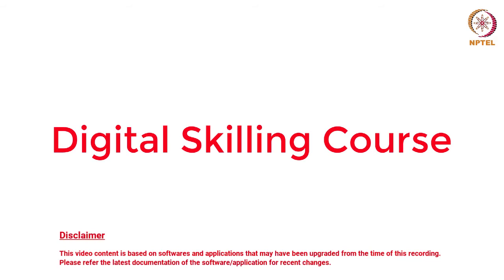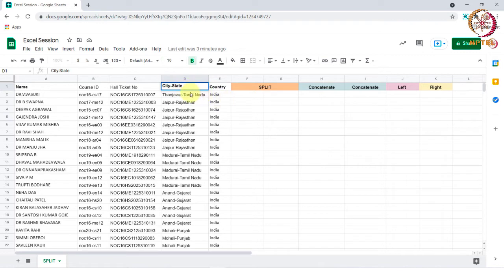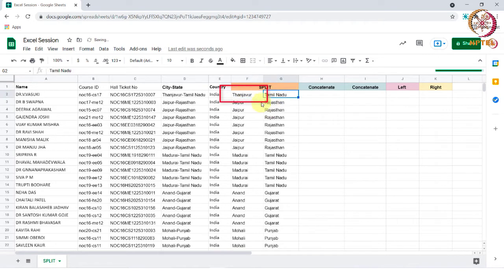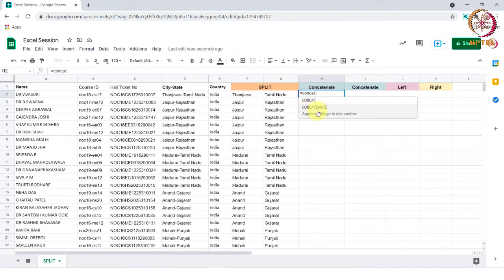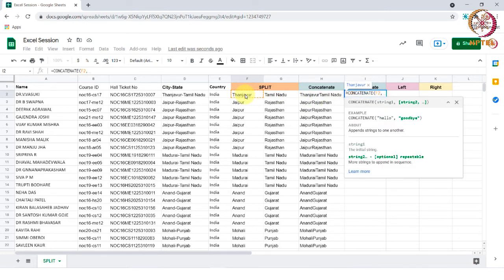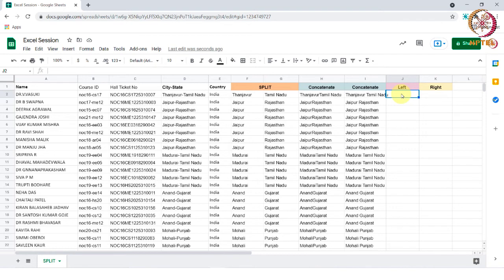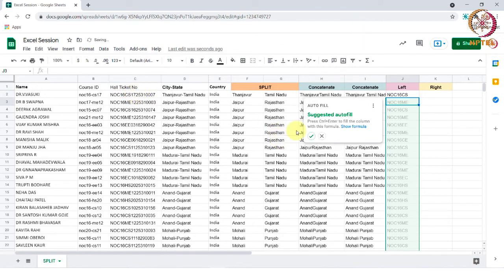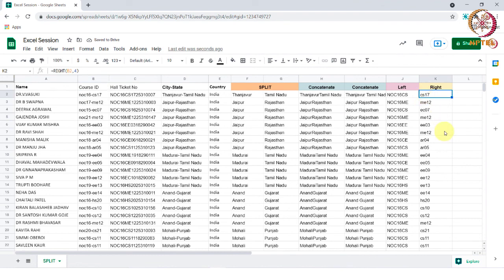GSheet/Excel - Text Functions - split, concat, left, right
"Split
Concatenate
Left
Right